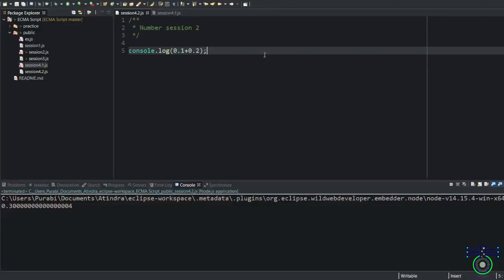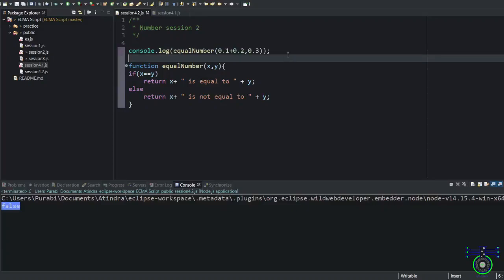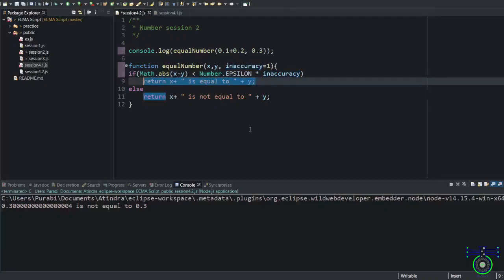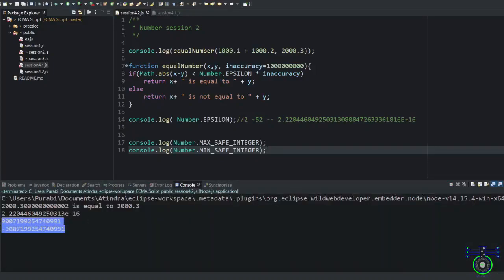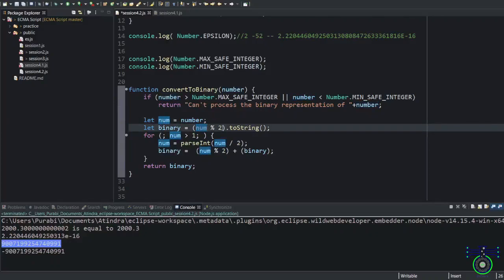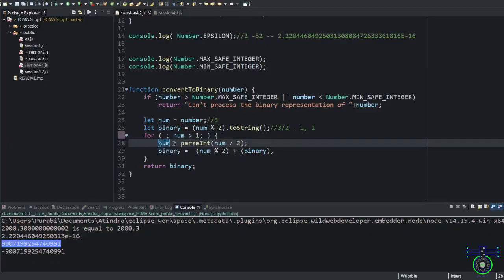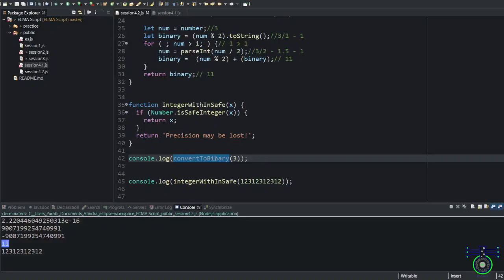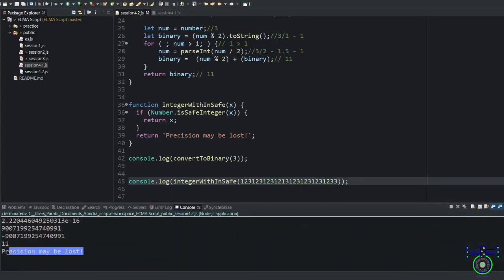Convert Numbers to Binary & Check for Safe Integers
How to Convert Numbers to Binary and Check for Safe Integers

0:32 Equal Number function
2:30 Max Safe Integer
2:45 Min Safe Integer
2:56 Convert Number to Binary
5:47 Integer within safe